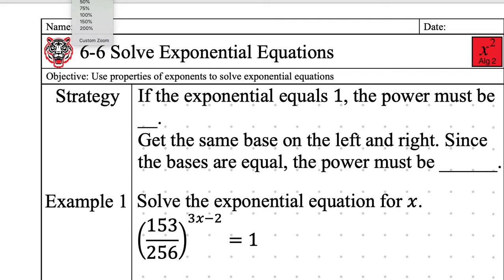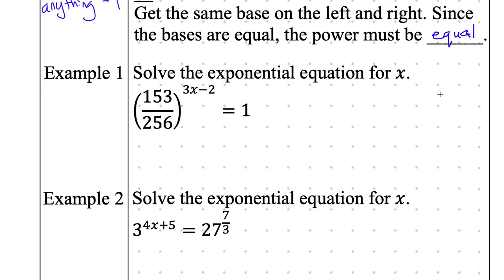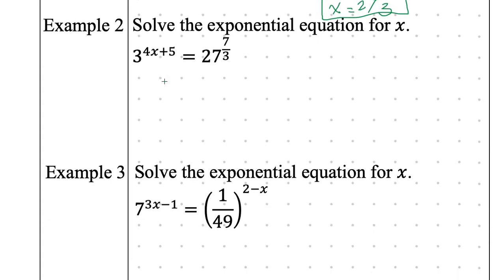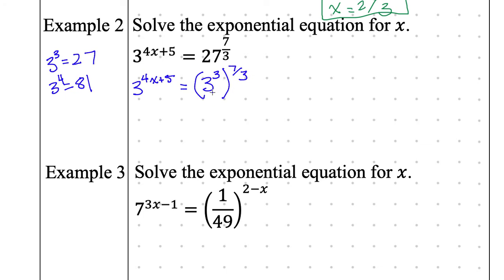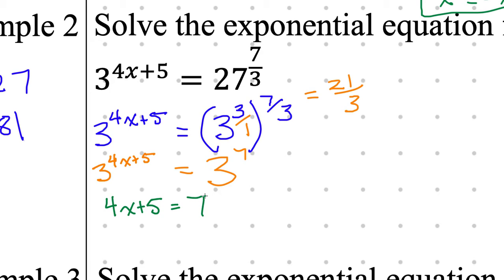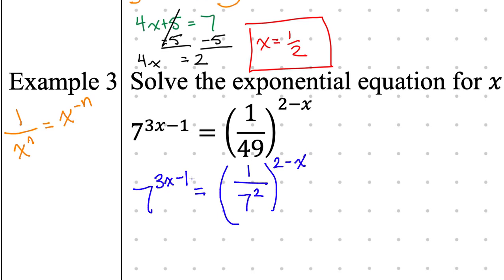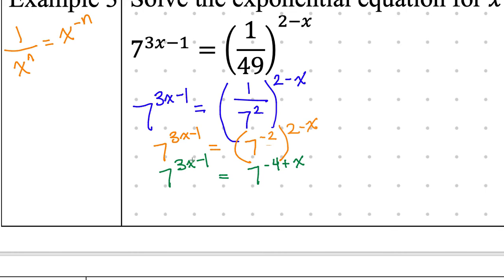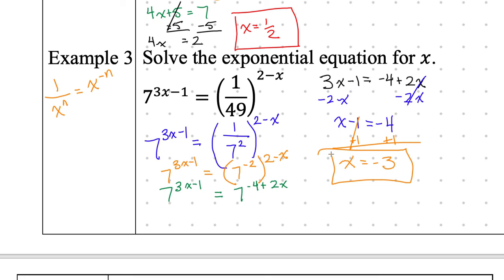Algebra 2 notes 6-6 Solve Exponential Equations